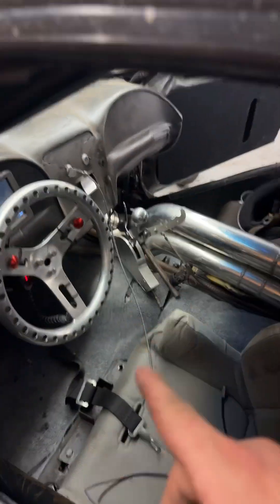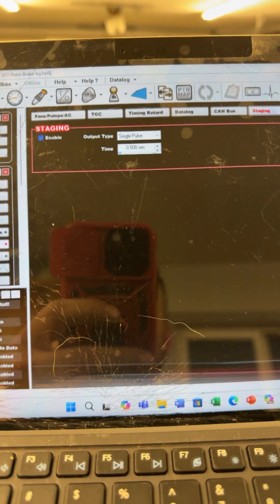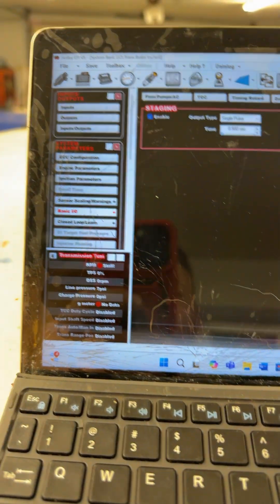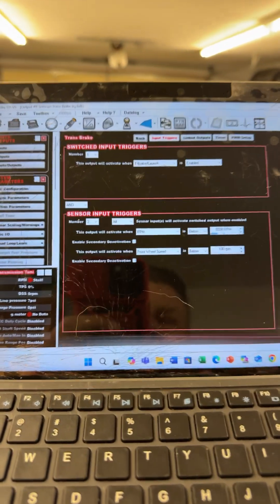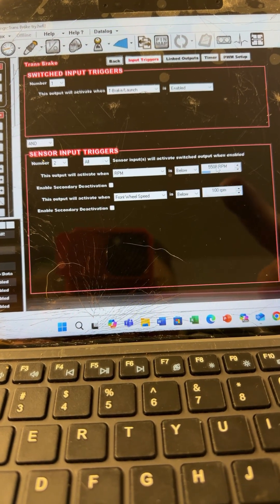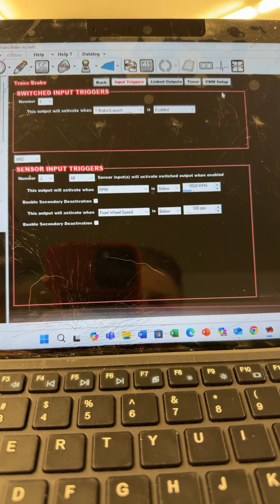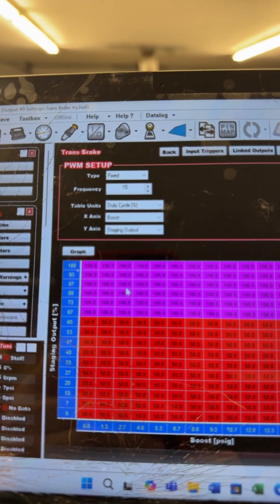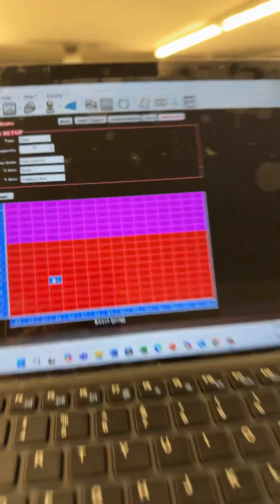Custom Holley Efi TransBrake Output Safety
Forgot to mention in video to adding the custom output to transbrake and leave the “staging output” unassigned.

This video will show you how to create a custom transbrake output so that your transbrake cannot activate when going down the race track. Good for all applications but especially transmissions with 1-2 and some 3 gear transbrakes. This uses ground triggers so good for Holley dominator, Hp and terminator